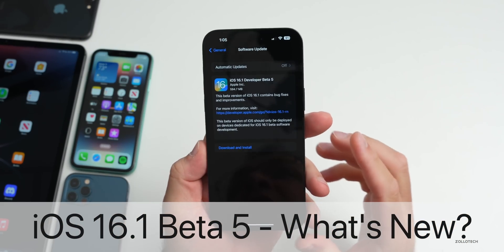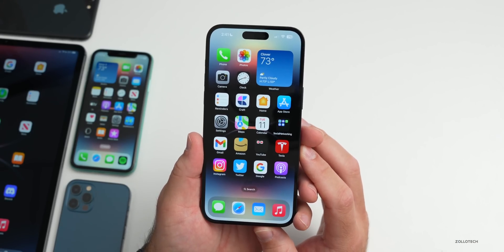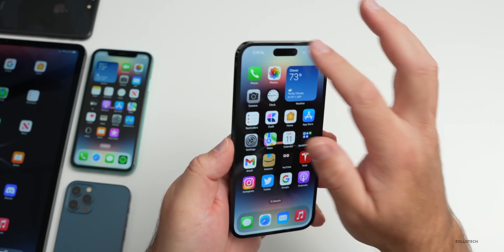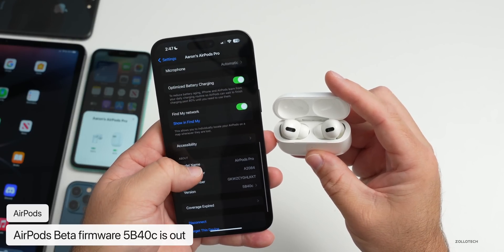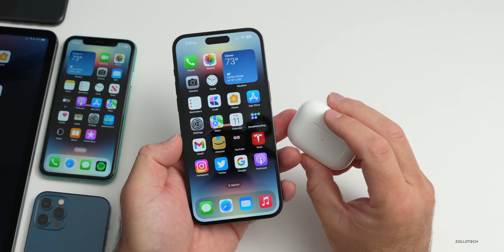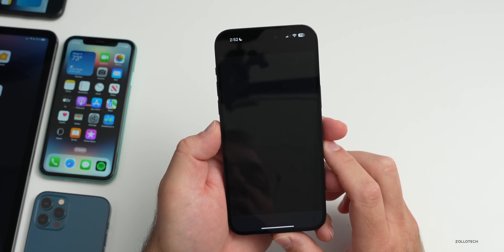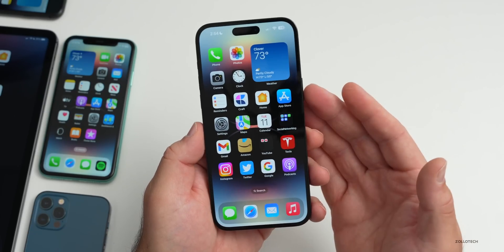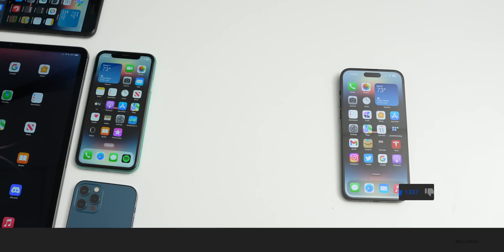iOS 16.1 Beta 5 is Out! - What's New?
iOS 16.1 Beta 5 released to developers and iOS 16.1 Public Beta 5 to Public Beta testers. In this video we go over iOS 16.1 Developer Beta 5 and iOS 16.1 Public Beta 5 new features, change and updates and cover battery life, performance and more of the latest beta of iOS 16.1 Beta 5. We also expect iOS 16.1 RC or iOS 16.1 Release Candidate next.

Apple also released iPadOS 16 Beta 12 which is also iPadOS 16.1 Beta 6, tvOS 16.1 Beta 5 and HomePod OS 16.1 Beta 5.  watchOS 9.1 Beta 5 was not released.  In this video we cover iOS 16.1 Features using iPhone 8 Plus, iPhone 12, iPhone 13 Pro Max, iPad Pro 12.9, iPhone 14 Pro and iPhone 14 Pro Max.

We also had an AirPods Beta Update to AirPods Firmware and MagSafe Firmware Update

***Chapters***
00:00 - Everything New
00:13 - Size
00:27 - Apple Also Released
00:57 - Build number
01:18 - Modem Update
01:45 - 5G in India
02:14 - New Features, Updates and Changes
04:35 - Live Activities
05:16 - AirPods Update
06:10 - MagSafe Charger Update
06:40 - Bug Fixes
07:11 - Bugs
08:12 - Release Notes
08:56 - Heat and Performance
10:06 - Benchmarks
10:40 - Battery Life
11:48 - Should You Install iOS 16.1 Beta 5?
12:19 - iOS 16.1 RC Release
12:32 - iOS 16.1 Public Release
12:44 - iPadOS 16 and macOS Ventura Public Release
12:54 - iPadOS 16 Beta 12
13:15 - Conclusion
13:27 - Wallpaper
13:58 - Outro